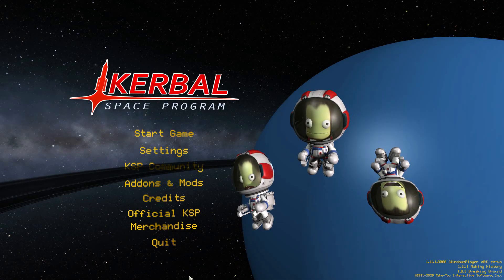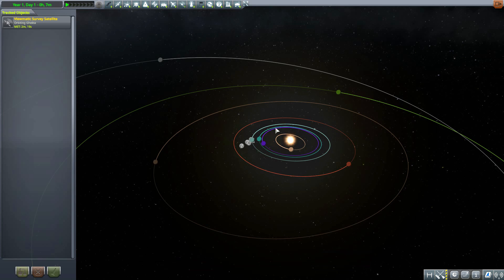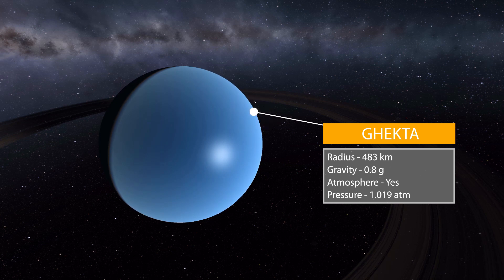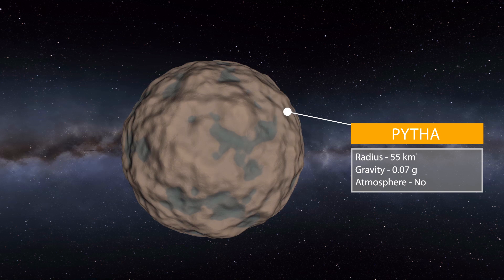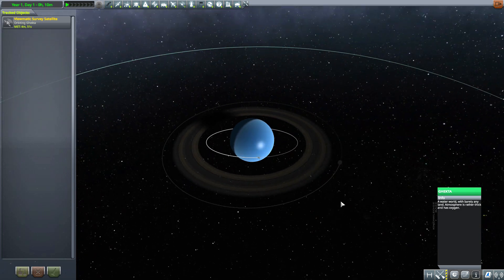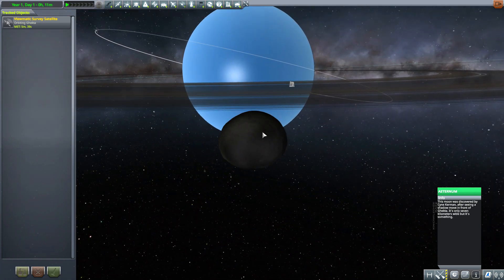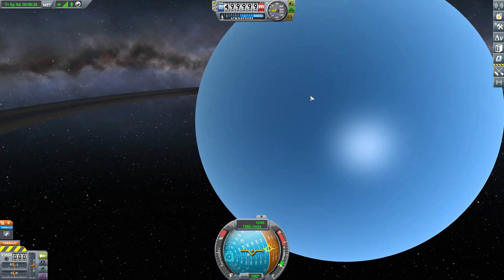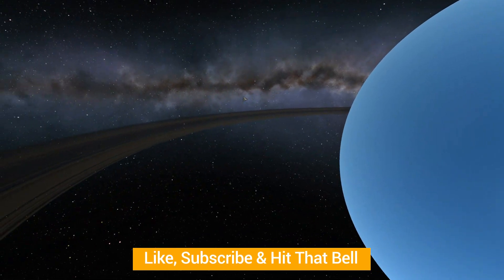KSP Mods - Ghekta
In this episode I take a look at the Ghekta mod which adds into the game a new water world with some moons.